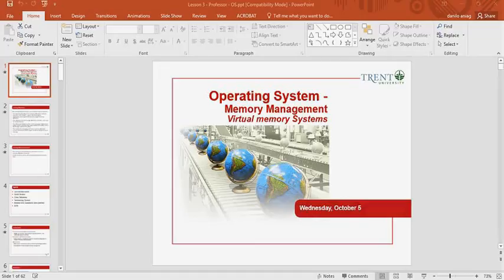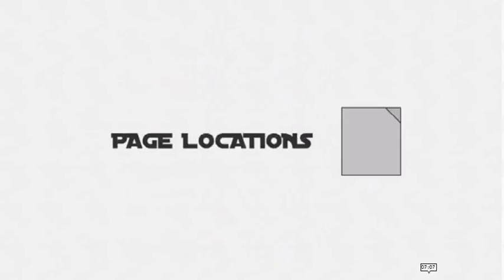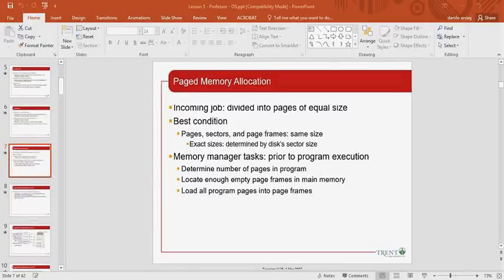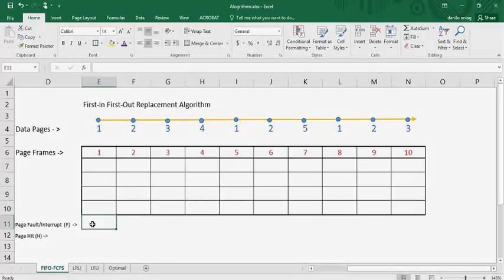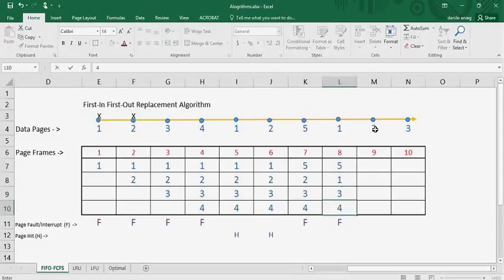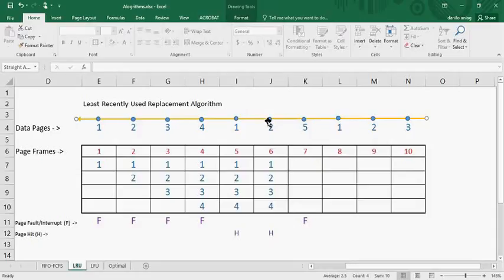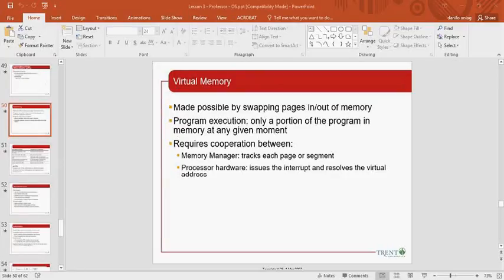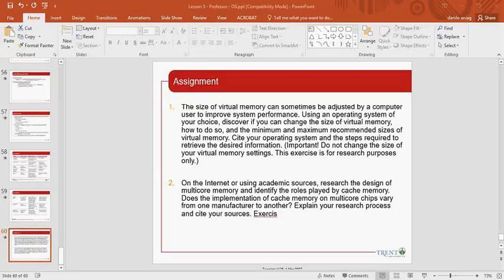Chapter 3 Complex Memory Systems